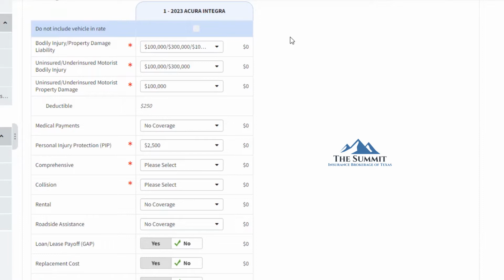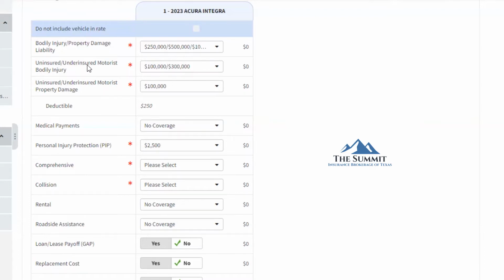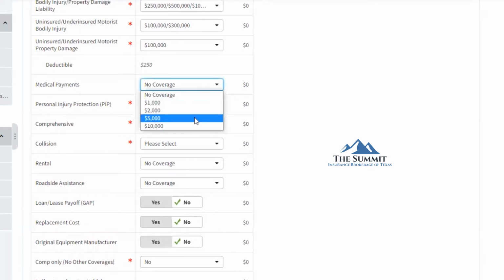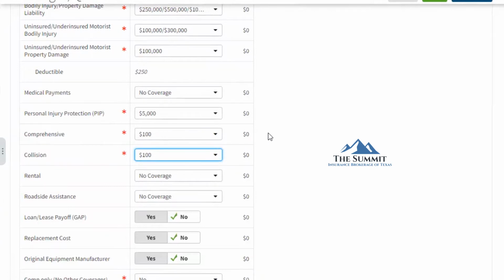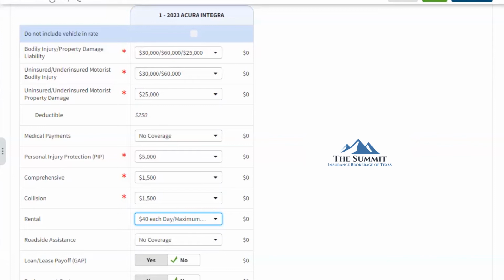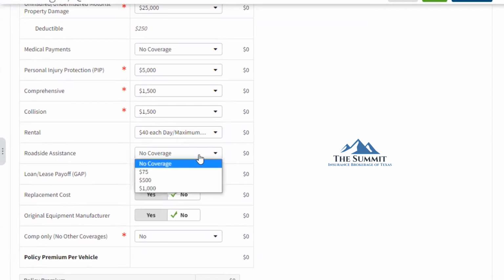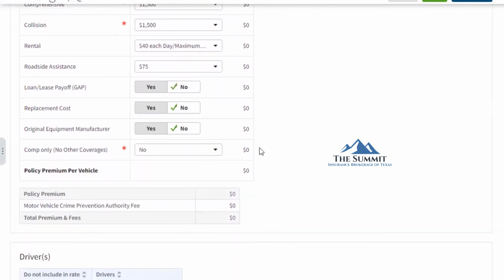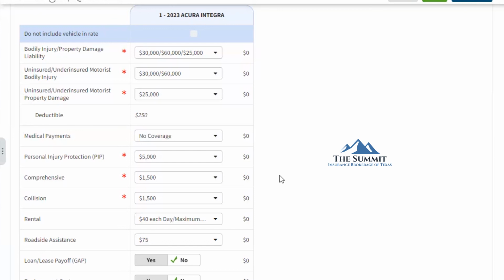What to look for when purchasing Auto Insurance - Personal Lines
A review over common personal lines auto insurance coverages, what to look for, and some tips on questions to ask.